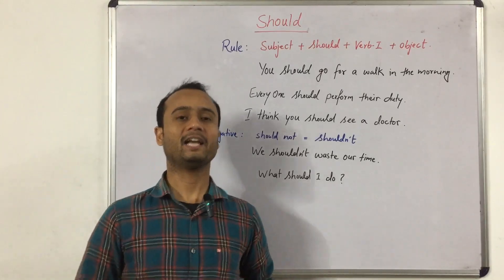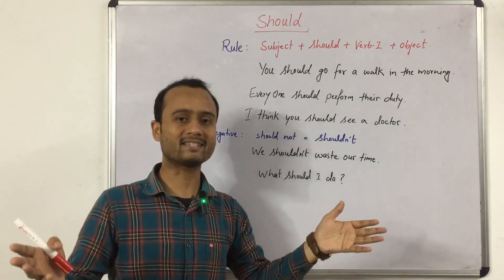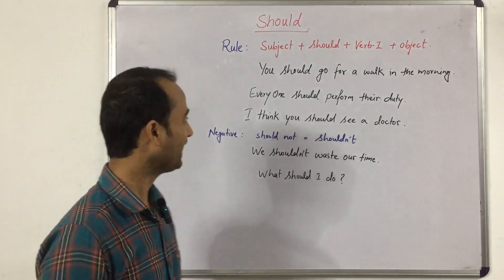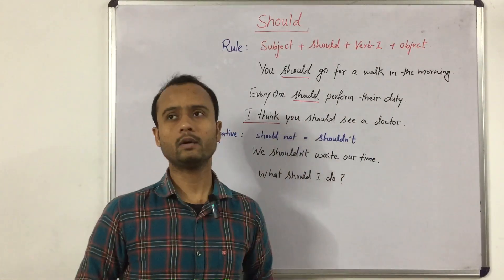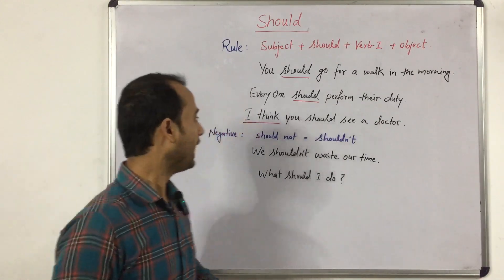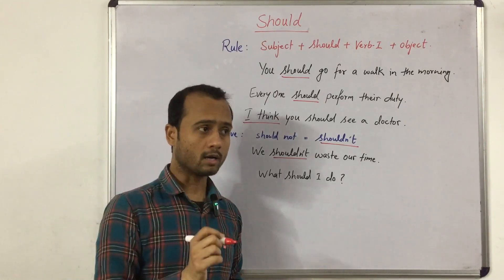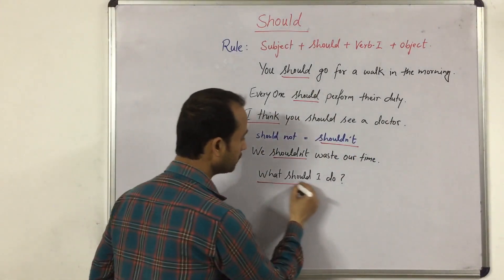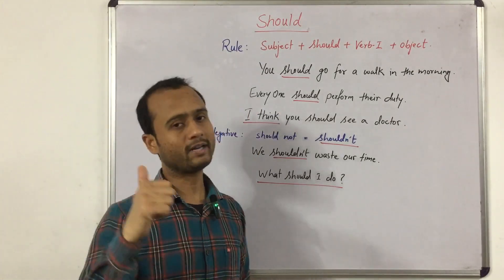Modal Verb: Should | To take and give advice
Hello everyone,
This is another lesson based on modal verb. In this lesson, we’ll learn the use of ‘should’ as suggestion.

1. Advice to do something:

You should go for a walk in the morning.
You should obey your parents.
We should look after our parents.
You should improve your English.

2. Advice not to do something:
should not = shouldn’t

You shouldn’t stay up late at night.
We shouldn’t waste our time.

3. To ask for advice:

I have lost my wallet. What should I do now?
Where should I go for shopping?